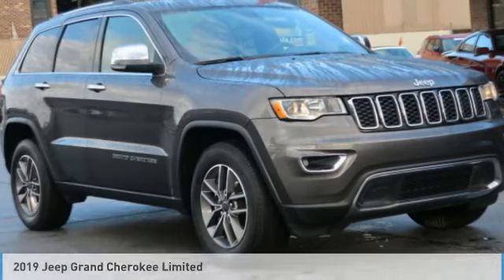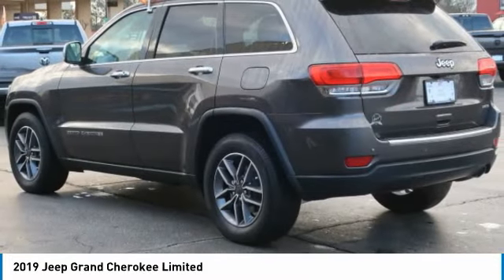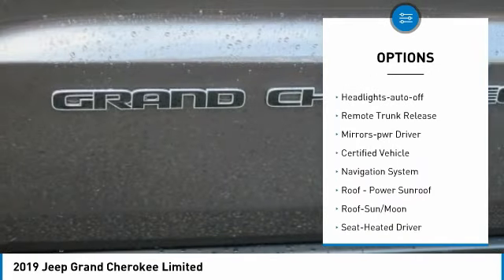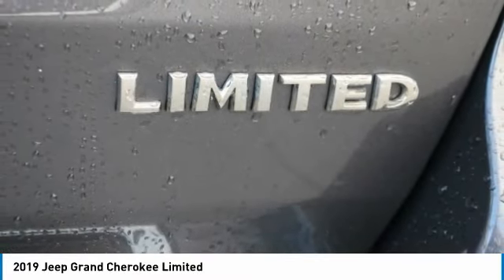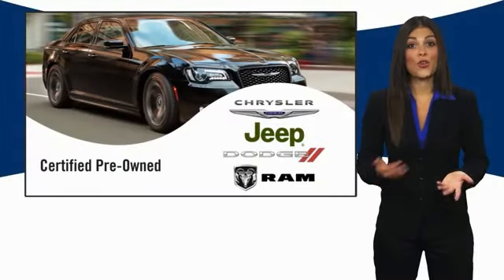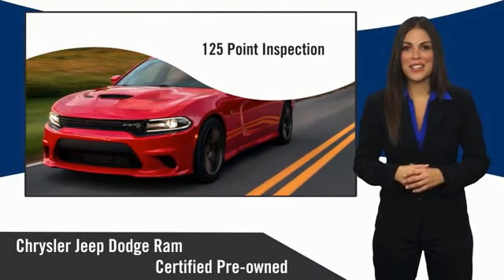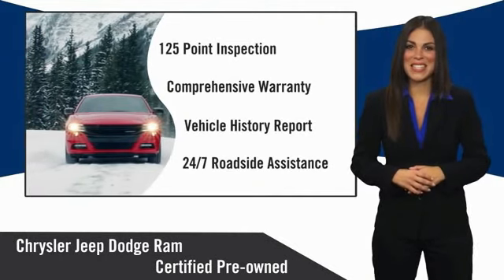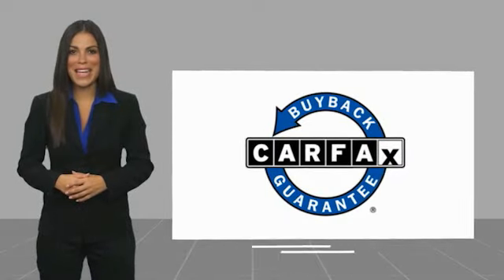2019 Jeep Grand Cherokee Lawrenceville GA L247062A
2019 Jeep Grand Cherokee Limited

Apple CarPlay/Android Auto, Brake assist, Clean CarFax, Electronic Stability Control, Garage door transmitter, Heated front seats, Heated steering wheel, Leather Trimmed Bucket Seats, Navigation System, One Owner, Panic alarm, ParkView Rear Back-Up Camera, Power Liftgate, Power Sunroof, Quick Order Package 2BH, Remote keyless entry, Security system, Steering wheel mounted audio controls.brbrCARFAX One-Owner. Clean CARFAX. Certified. Jeep Combined Details:brbr  * Powertrain Limited Warranty: 84 Month/100,000 Mile (whichever comes first) from original in-service date (for FCA US LLC Certified Pre-Owned program)br  * Roadside Assistancebr  * Warranty Deductible: $100br  * Transferable Warranty (for FCA US LLC Certified Pre-Owned program)br  * Vehicle Historybr  * Limited Warranty: 3 Month/3,000 Mile (whichever comes first) after new car warranty expires or from certified purchase date (for FCA US LLC Certified Pre-Owned program)br  * Includes First Day Rental, Car Rental Allowance, and Trip Interruption Benefits. SiriusXM 3 month trial subscription (for FCA US LLC Certified Pre-Owned program), Vehicles Up to 120,000 Miles and 5 Model Years Between 75,001 and 120,000 Miles. 3 Month/3,000 Mile Maximum Care Limited Warranty, Whichever Comes First, Measured From Certified Pre-Owned Purchase Date. Thorough Reconditioning Process Using Authentic Mopar Parts. Car Rental Allowance, 3-Month Trial Subscription for SiriusXM GuardianTM and Satellite Radio (for Certified Pre-Owned Go program)br  * 125 Point Inspection (for FCA US LLC Certified Pre-Owned program)